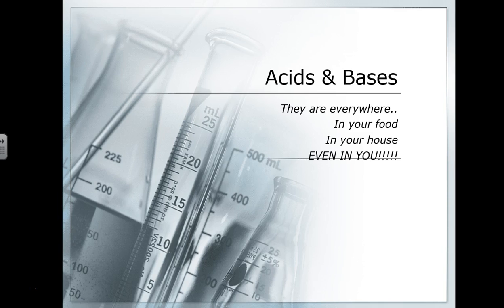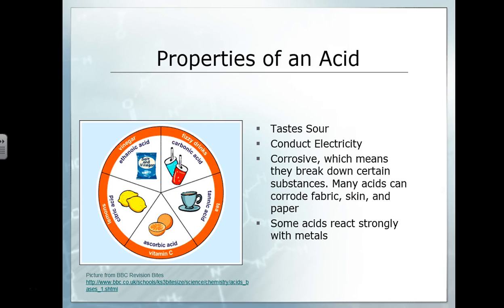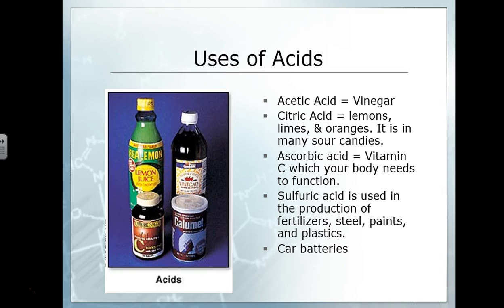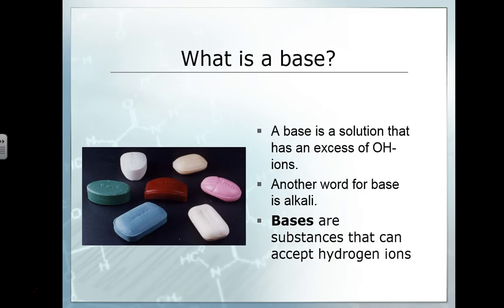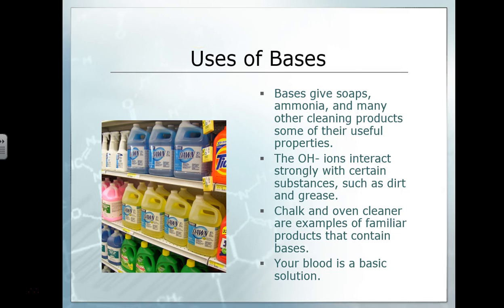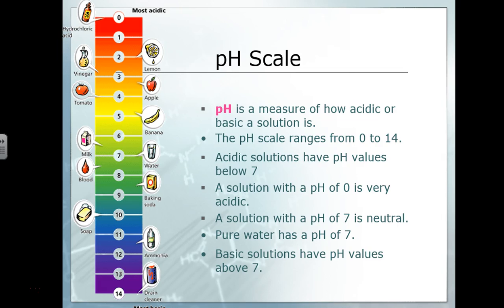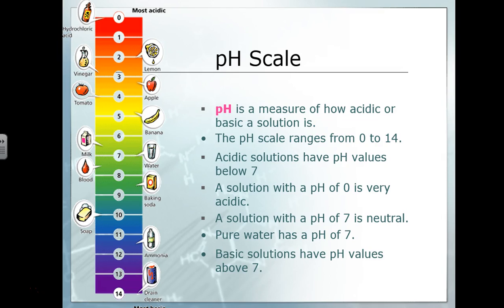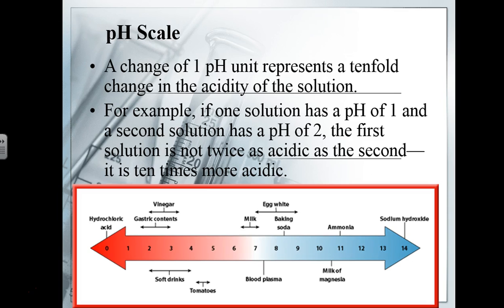Acids and Bases